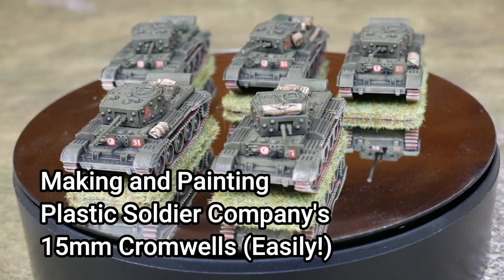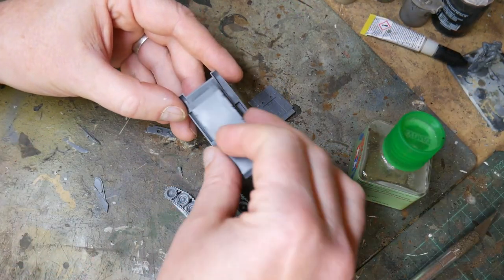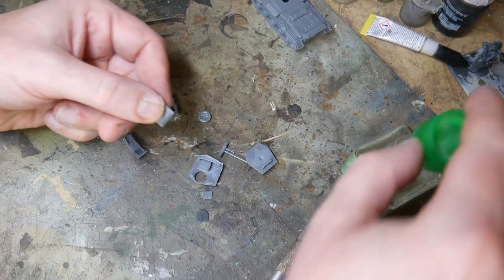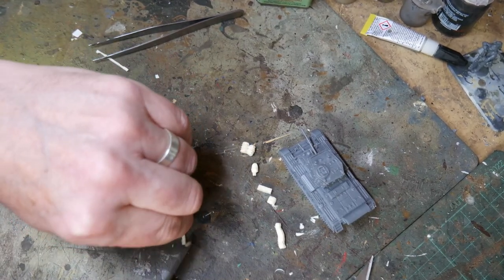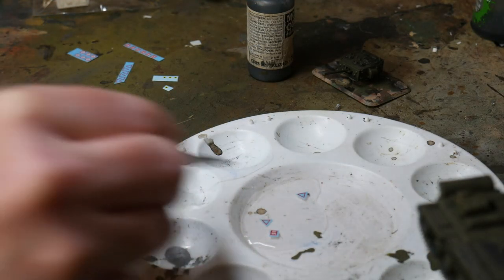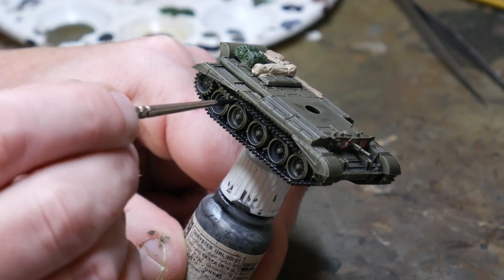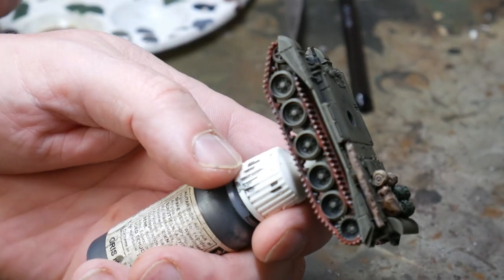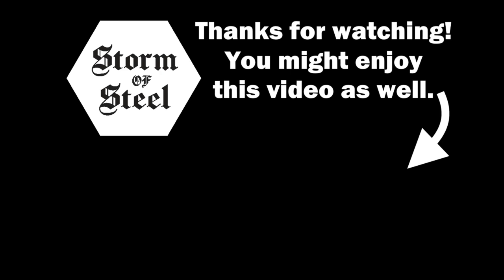Building and Painting Plastic Soldier Company's Cromwells (Easily!) | Storm of Steel Wargaming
A video showing how I make and paint PSC's 15mm Cromwell tanks easily.
Vallejo Brown Violet/US Olive Drab
Vallejo Russian Uniform WW2
Vallejo Black
Vallejo Oily Steel
Vallejo Khaki
Flory Washes Rust
Various greens and browns for stowage